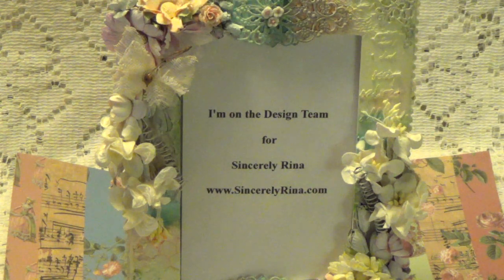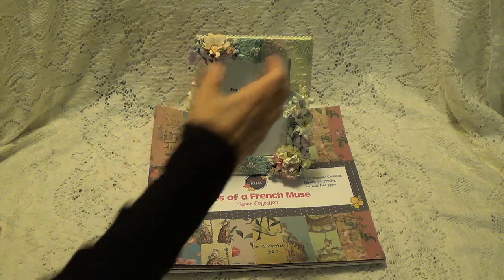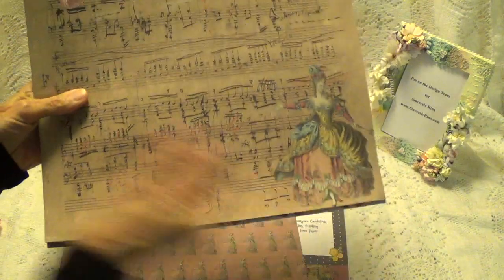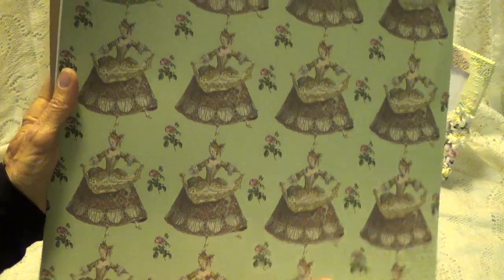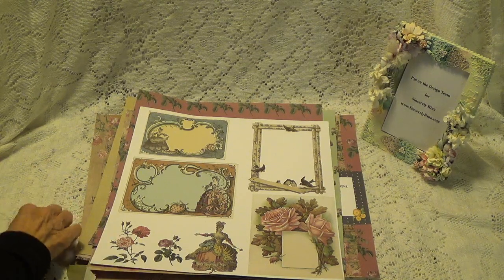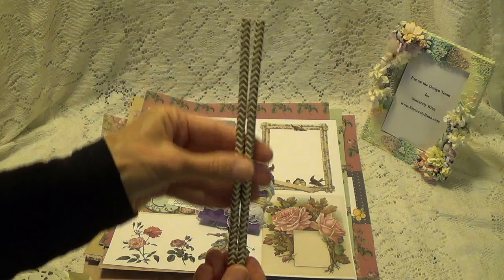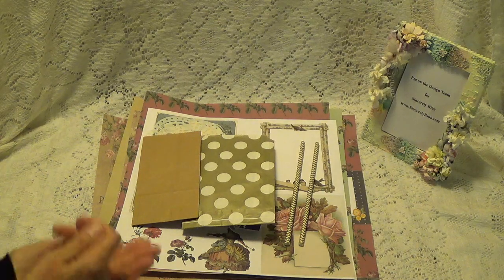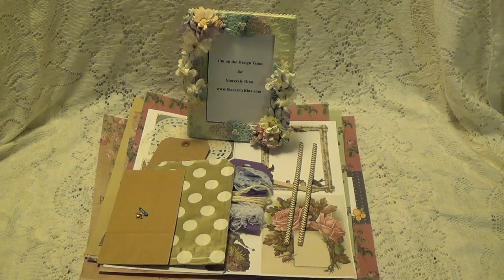Design Package from Sincerely Rina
I've been asked to design for Sincerely Rina. This is my design package.
Thank you Rina for asking me to be a design team member.